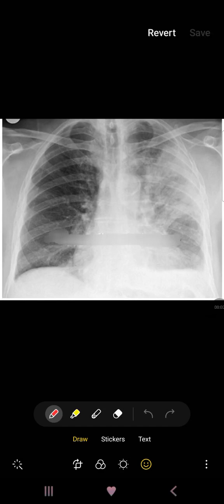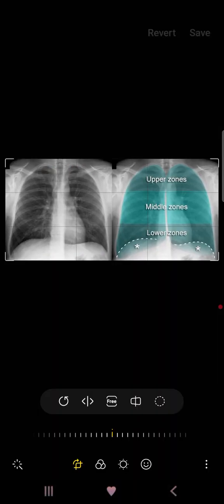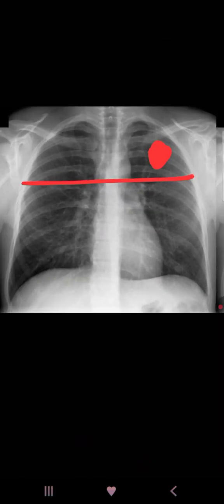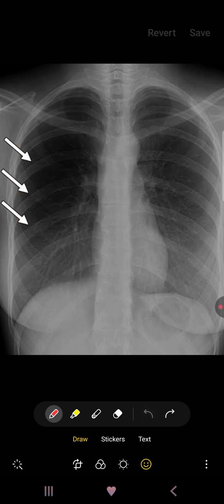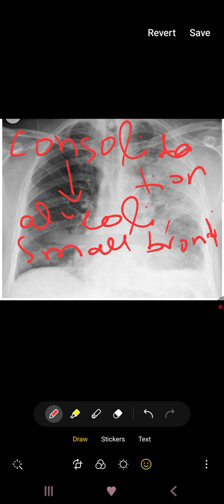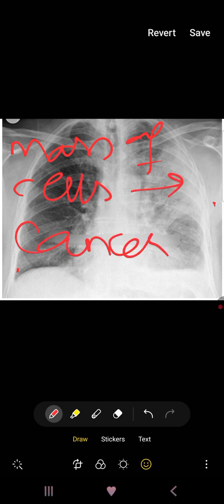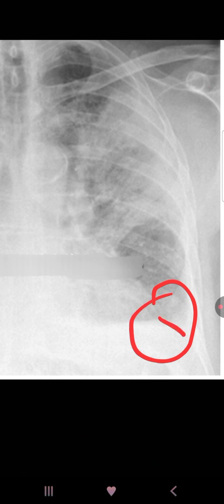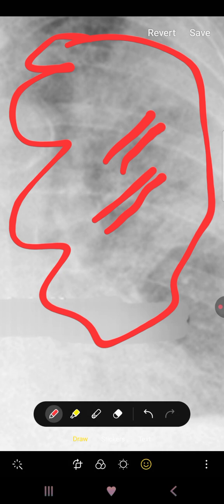Consolidation | Abnormal Chest Xray video 1